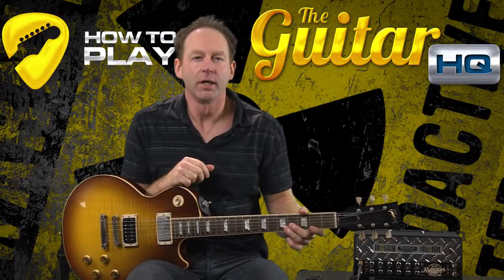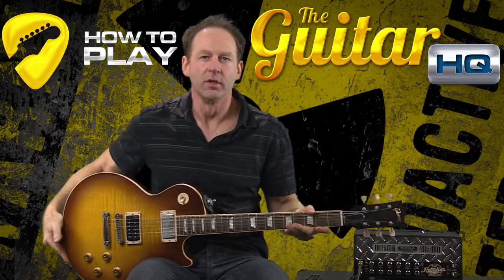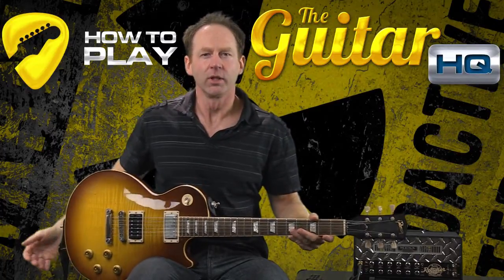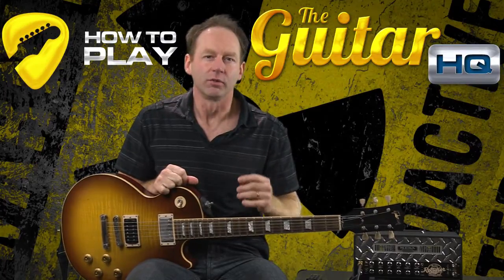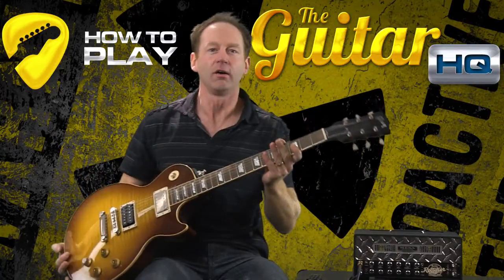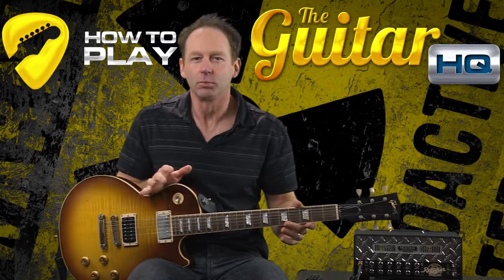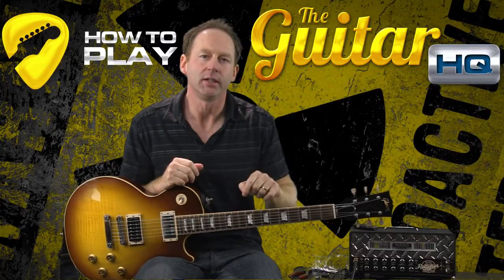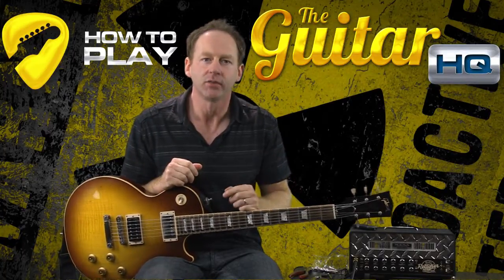How To Hold A Guitar | Guitar Lesson | Gibson Les Paul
How to hold the guitar properly while seated and while standing. Gibson Les Paul's look great slung low but it is pretty hard to play if you are not use to it.

Practice standing up with your Gibson Les Paul before you go on stage with it.